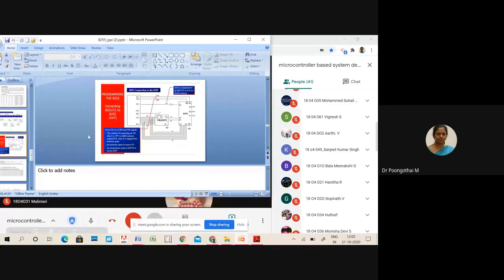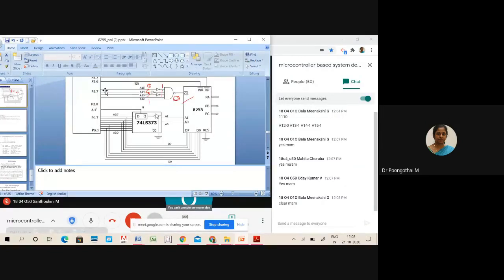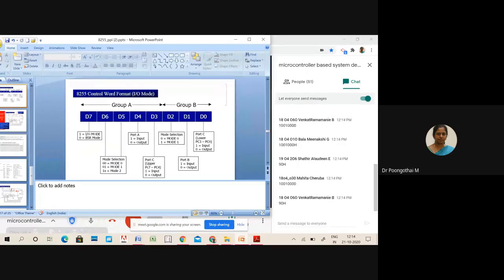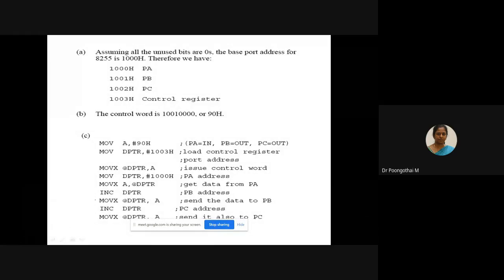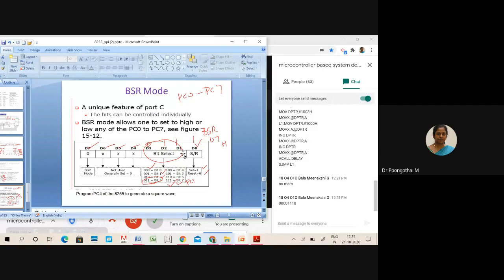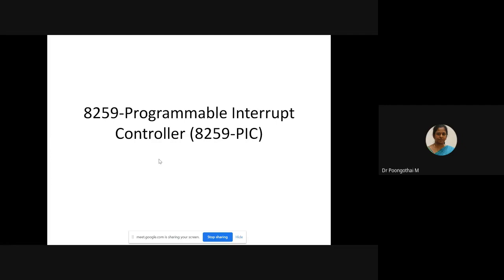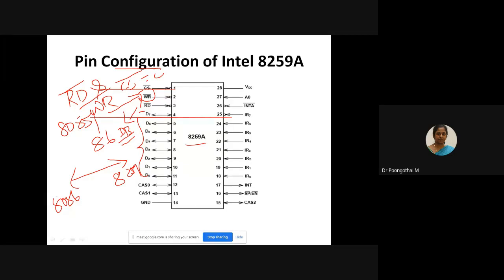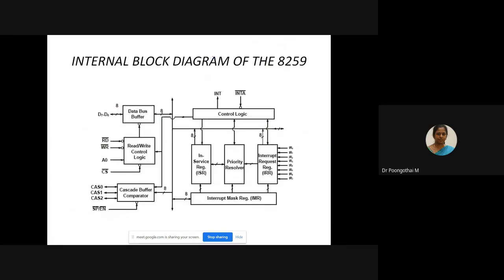29:Interfacing 8255 Programmable Peripheral Interfacing with 8051 microcontroller Part 2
his video explains about the features Interface , Control Signals , Block Diagram ,Working , Control Words and Modes of Programmable Peripheral Interface 8255